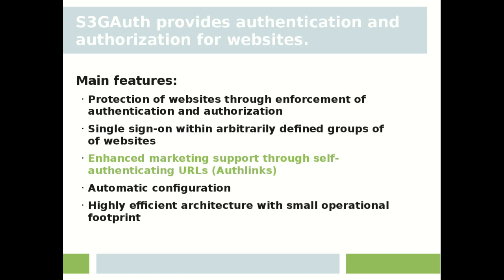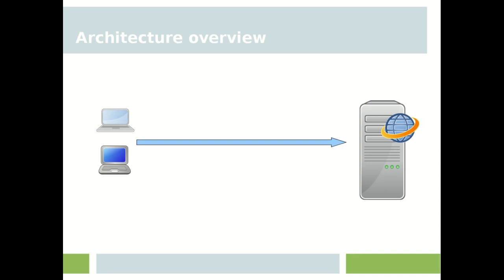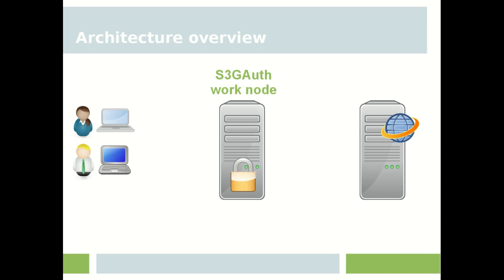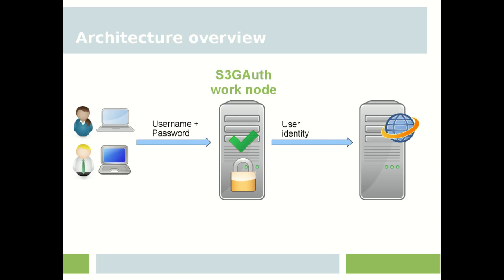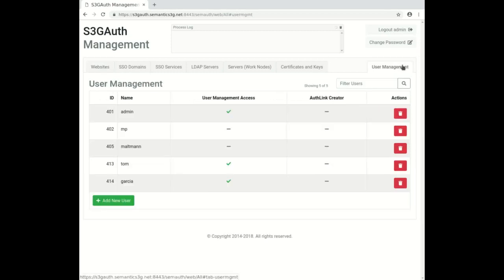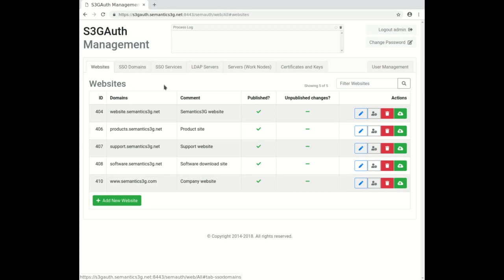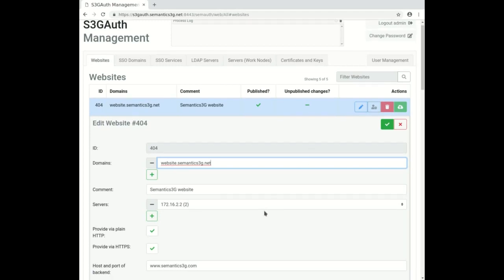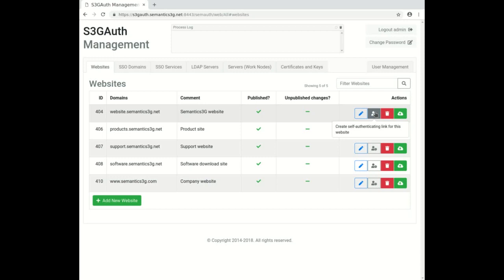Semantics3G authentication system - Introduction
In this video the features and architecture of S3GAuth are presented. Moreover, the configuration interface is introduced.